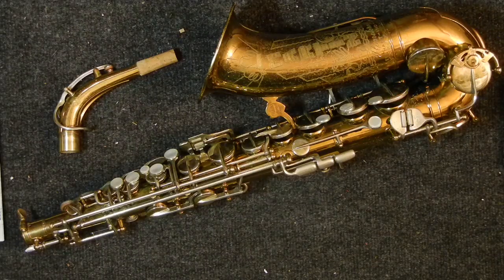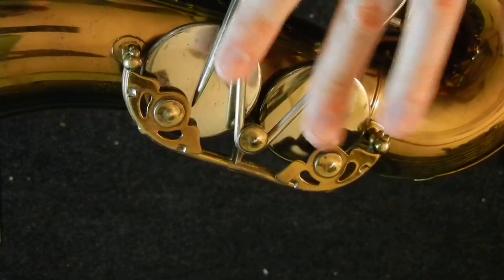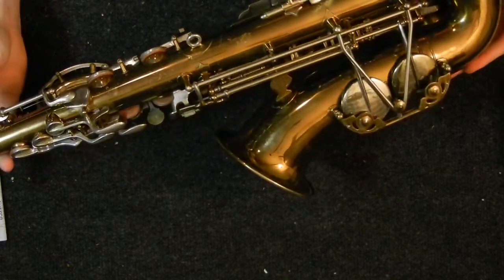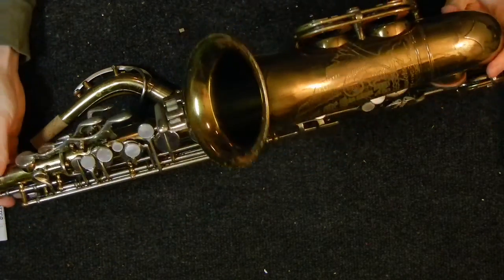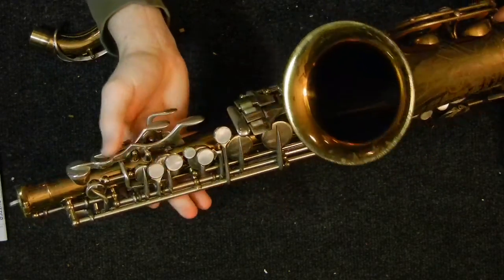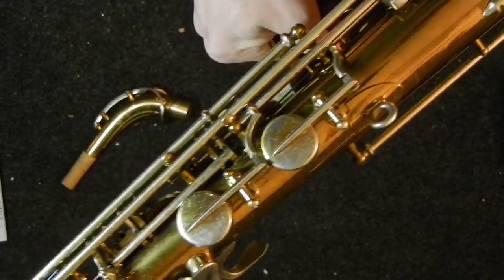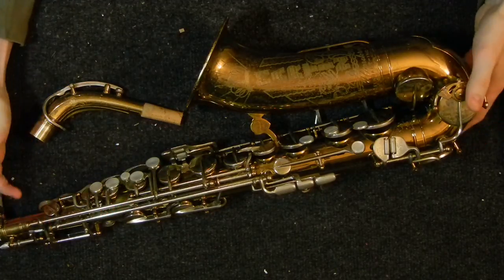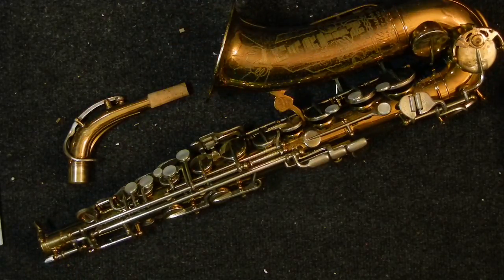Repairman's Overview: Martin Committee II Alto Saxophone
Saxophone repairman Matt Stohrer of is slightly dazed and confused in this, his first video since his son was born mere weeks ago.  But he forges ahead anyways!  And speaks highly of another oft-forgotten treasure of American saxophone manufacture with this excellent condition and sweet-sounding 1938 Martin Committee II alto saxophone.

For some very sexy photos of this very horn, go

For some history of this horn (and the Martin Band Instrument Company) go